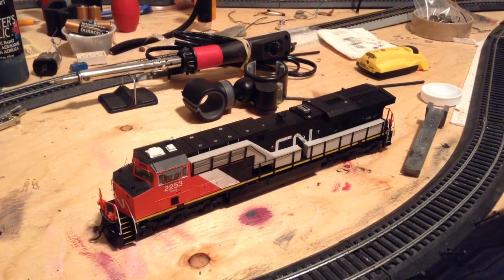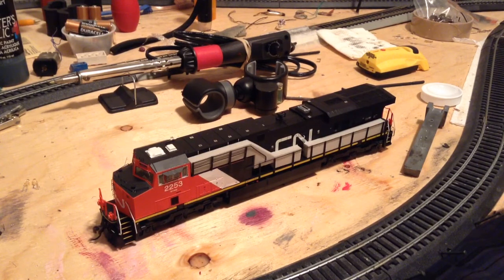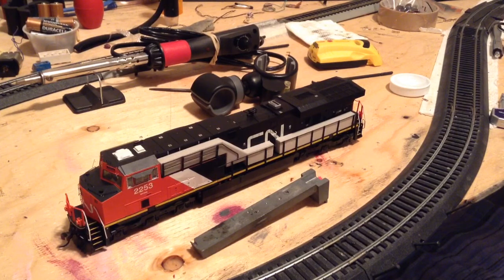Update: Good Bye ES44DC, Membership, Experimenting, and More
Here's a new update! Preparing to pack my IMRC ES44DC into its box for my last time, then I mention my membership with the SAMRC. Also talk about some experimenting with creating lenses for my models, then I go on to talk about some railfan stuff, like a mod I did to my Koomus smartphone mount. Enjoy!

CPR43 Productions